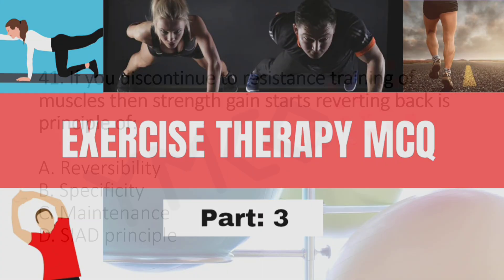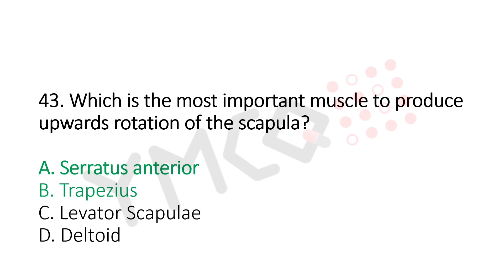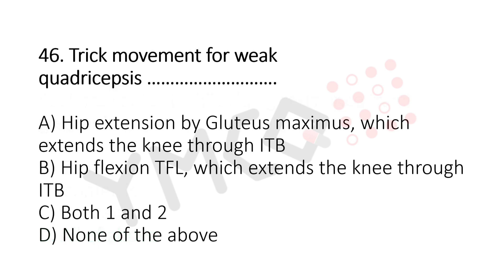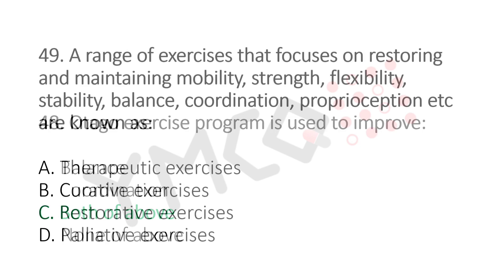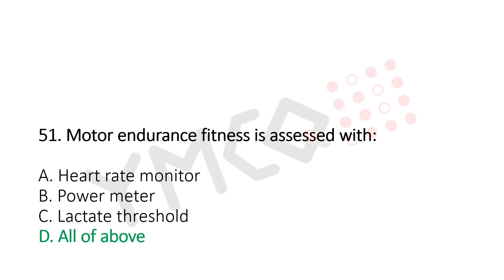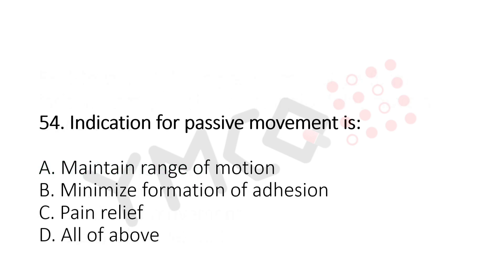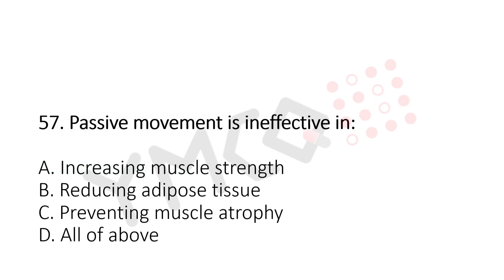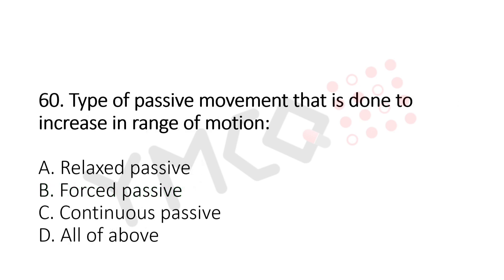20 Exercise Therapy MCQs for Physiotherapy Exams | Part 3 | Y MCQ by Yshak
Practice 20 important Exercise Therapy MCQs for Physiotherapy Govt & Prometric exams (RRB, AIIMS, MRB, Prometric DHA/MOH). Get detailed answers and explanations by Y MCQ by Yshak.

00:00 Introduction

0:05 41. This is because the reversibility principle (also known as the principle of detraining or use/disuse) specifically states that when you stop training, you will lose the physiological adaptations you gained.

0:27 42. The principle of overload states that to continue making gains in strength, you must progressively increase the stress/demand on the muscular system beyond what it's currently adapted to.

0:47 43. The most important muscle to produce upward rotation of the scapula is the Serratus anterior.
While the Trapezius also contributes to upward rotation, the Serratus anterior is the primary muscle responsible for.

1:09 44. SAID principle covers this concept for all body systems
Wolff's law specifically covers this for bone tissue
They are complementary rather than contradictory principles.

1:28 45. While eccentric contractions are known for their ability to generate higher force output, all three types of muscle contractions (eccentric, isometric, and concentric) involve the generation of force. The specific amount of force generated can vary depending on factors like the muscle group, individual strength, and the specific exercise.

1:47 46. This is because both mechanisms:

Use the ITB to assist knee extension
Are documented compensatory patterns for weak quadriceps
Work through different muscles (gluteus maximus and TFL) but achieve the same goal
Can be observed clinically in patients with quadriceps weakness

2:15 47. The correct answer is B. Fine motor skill.
Fine motor skills involve the coordination of small muscle movements, typically using the hands and fingers. Activities like drawing, writing, painting, buttoning a shirt, and blowing bubbles require precise control of these small muscles.

2:40 48. The correct answer is C. Both of above.
The Otago Exercise Program is specifically designed to improve both balance and coordination in older adults. This program has been proven effective in reducing the risk of falls and improving overall functional ability.

2:56 49. Therapeutic exercises are specifically designed to address impairments and functional limitations, with the goal of restoring and maintaining mobility, strength, flexibility, stability, balance, coordination, and proprioception. They are commonly used in physical therapy and rehabilitation settings.

3:22 50. Interval training involves alternating periods of high-intensity exercise with periods of rest or low-intensity exercise. This method is effective for improving cardiovascular fitness, burning calories, and building muscle.

3:42 51. While none of these tools directly measure motor

3:59 52. Both passive physiological and passive accessory movements can be used therapeutically.
 * Passive physiological movements are movements that occur within the normal range of motion of a joint.
 * Passive accessory movements are specific joint mobilization techniques that involve small amplitude movements applied to joint surfaces to improve joint mobility and reduce pain.

4:20 53. Passive accessory movements are specific joint mobilization techniques that are necessary for full joint range of motion but cannot be performed independently by the individual. They require an external force, such as a therapist's hand, to be applied to the joint.

4:41 54. Passive movements are a valuable therapeutic technique with several indications.

5:00 55.  An engram is a hypothetical physical change in the brain that represents a memory, including motor memories.

5:22 56. Gross motor skills involve the use of large muscle groups to perform large body movements. Activities like walking, running, and lifting require the coordination of multiple muscle groups, such as those in the legs, arms, and core.

5:42 57. Passive movements, while beneficial for maintaining range of motion and reducing pain.

6:01 58. When performing passive range of motion exercises on a paralyzed patient, it's generally recommended to move from the larger proximal joints to the smaller distal joints.

6:22 59. When performing relaxed passive movements for draining fluid, it's recommended to move from the distal parts of the limb to the proximal parts. This sequence helps to facilitate lymphatic drainage and reduce edema.

6:43 60. Forced passive movements involve applying a greater force than the patient's resistance to increase the range of motion of a joint. This technique is often used in physical